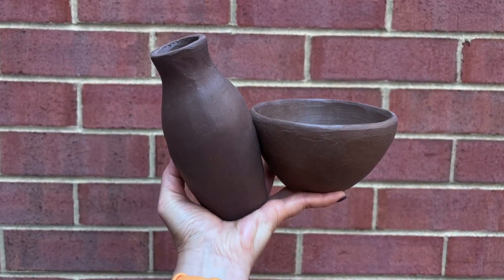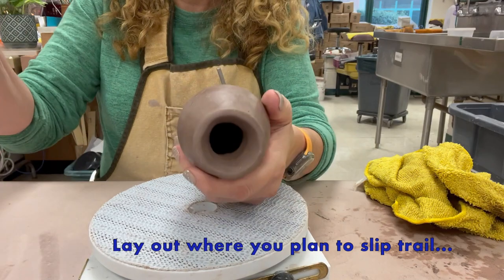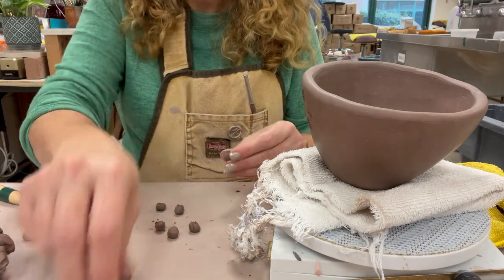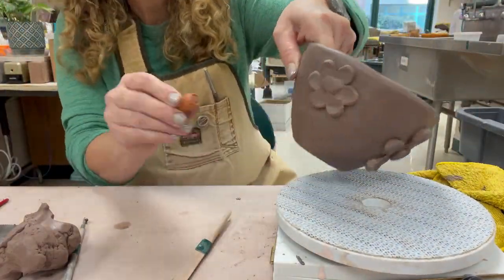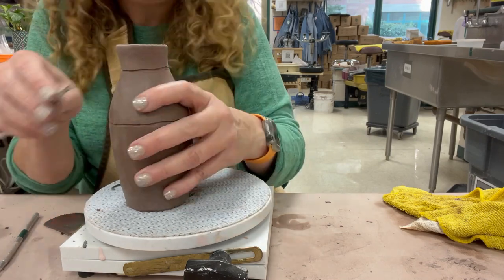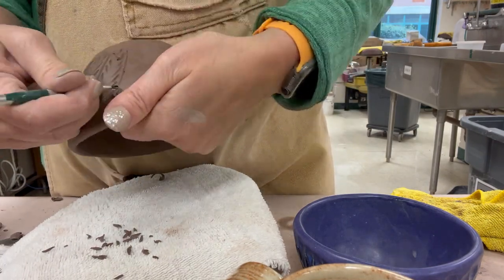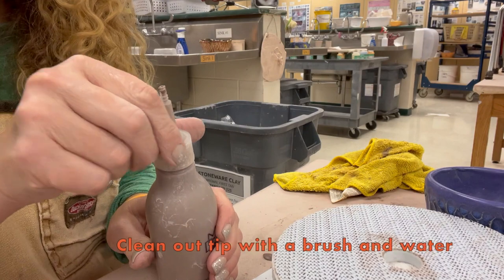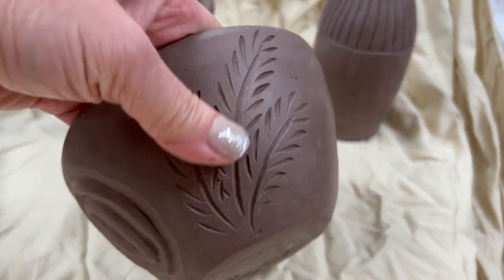Pinch and Coil Skillbuilder: Adding Surface Design to the vases and bowls in Ceramics I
This video is a follow up video to the pinch and coil vase and bowl skillbuilder. In this video, I show several examples of how to add surface design to the vases and bowls through the means of additive and subtractive techniques through slabs and sculptural elements, texturing through carving, slip trailing, and carving and sculptural carving.  I made this video for my Ceramics I students at Mason High School.  This is the second exercise (non-graded)  that the kids do in clay for their semester Ceramics I class. They are adding to their learning and building skills they will use throughout the semester. The learning goals are to add surface design to their forms, reinforce the technique of pinching, while adding coils for additional height.  They will learn how to roll round even coils, and score, slip, and blend them to the pinched forms.  They will then learn how to shape the forms, and in some cases, paddle the forms by stretching the clay in the direction they want the form to go.

We are using Standard 225 for this exercise. It is la grogged midfire light brown stoneware which will be bisque fired and glazed.

For the great tools I used in the video (including the mudtools ribs and needle tools) check out this link to a live Googledoc I continually update with lots of my favorite tools on Amazon using my associate links!

Here is a playlist of all the videos for the Ceramics II (slightly more advanced) pinch cups

I am a public high school ceramics teacher at William Mason High School in Mason, Ohio.  (Mason is currently the largest high school in Ohio!)  As a potter, I have been working in clay for over 30 years, and  I have been teaching for over 28 years, the past 20 have been specifically teaching high school ceramics.  I love what I do!  I have my own studio in my home basement, where I work on my personal pottery for my Etsy site;
I also have wood tools for use in pottery making available in my Etsy shop!